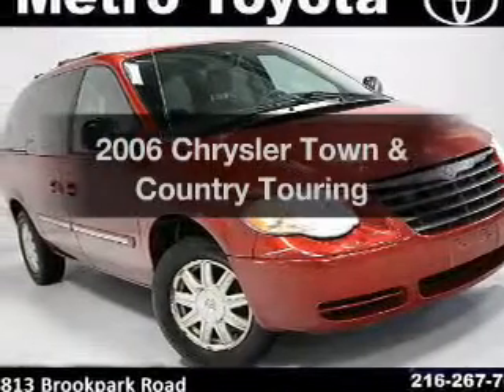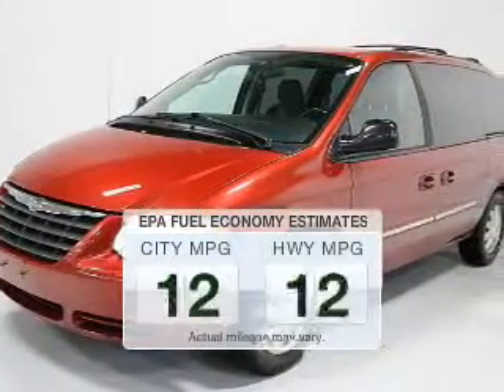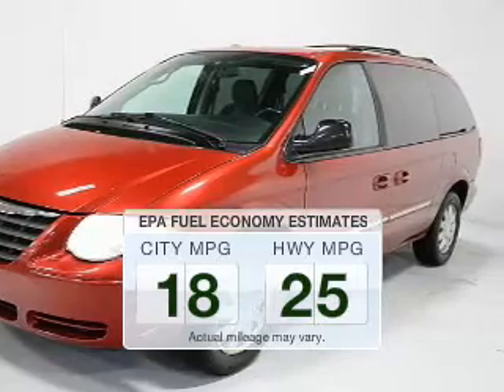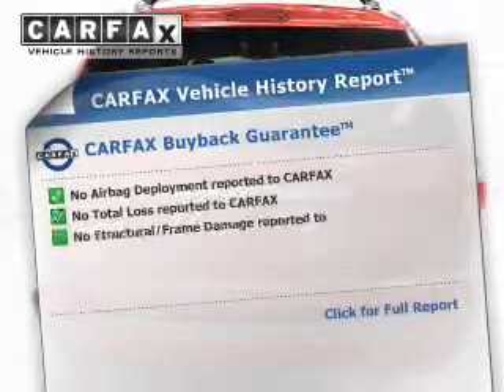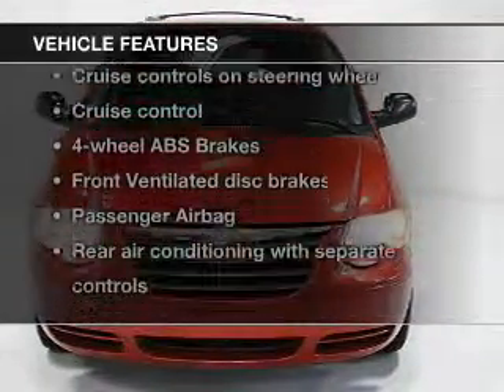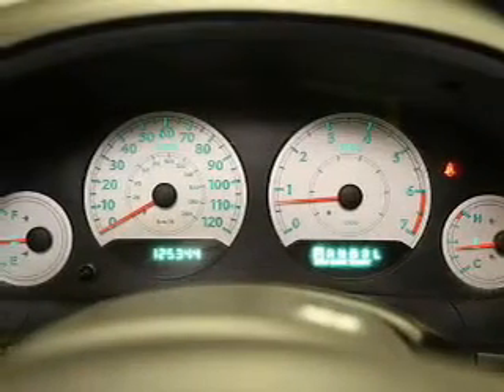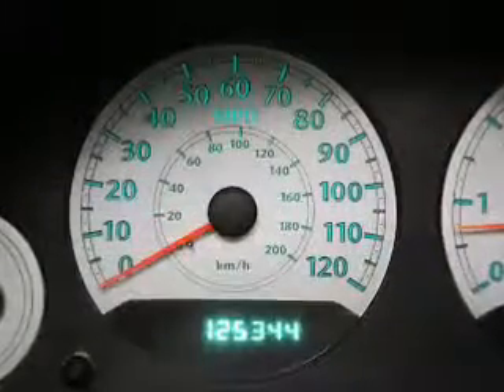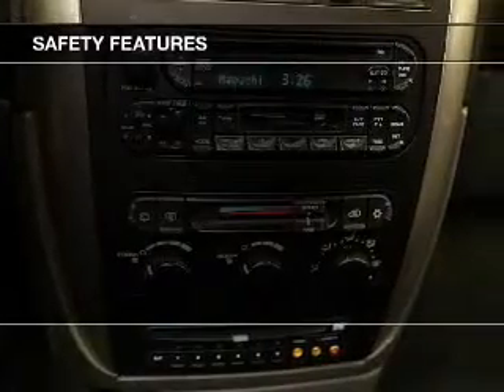2006 Chrysler Town & Country - Brookpark OH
Year: 2006
Make: Chrysler
Model: Town & Country
Trim: Touring
Engine: 3.8 liter 6 cylinder 12 valve
Transmission: 4-Speed Automatic
Color: Inferno Red Crystal Pearlcoat
Mileage: 125344
Address:
13775 Brookpark Road